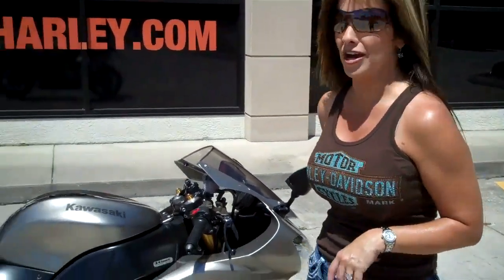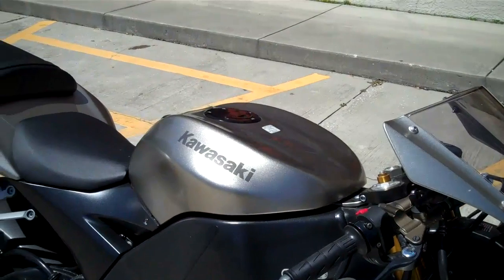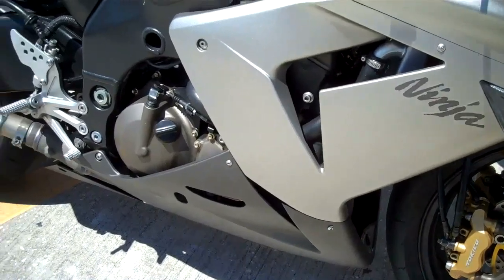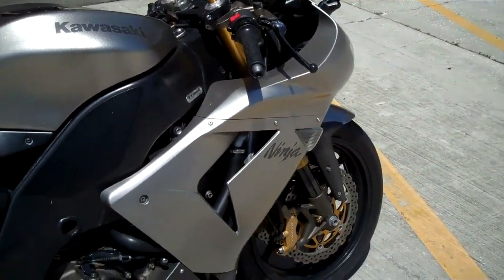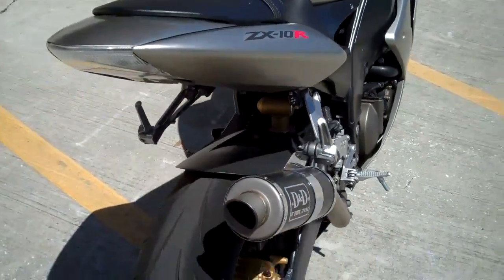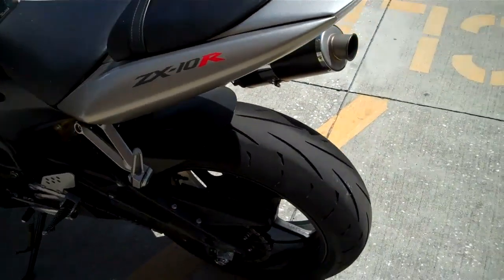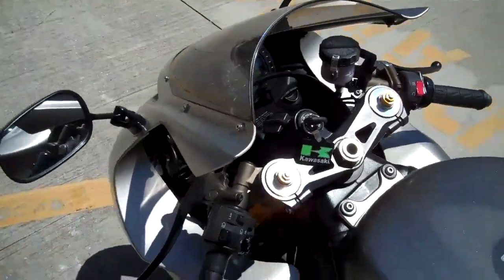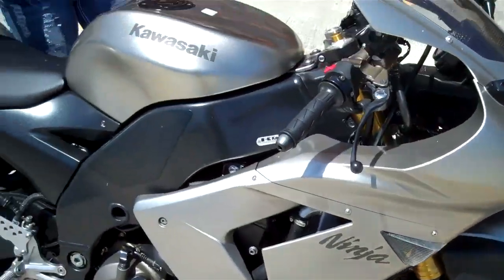2005 KAWASAKI ZX10R FOR SALE IN TAMPA ORLANDO ST PETE FLORIDA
Coming Soon to Panama City Beach Florida USA America Spring 2013 Harley-Davidson Motorcycle sales new and used pre-owned we sell all brands Honda Yamaha Suzuki Kawasaki Victory BMW